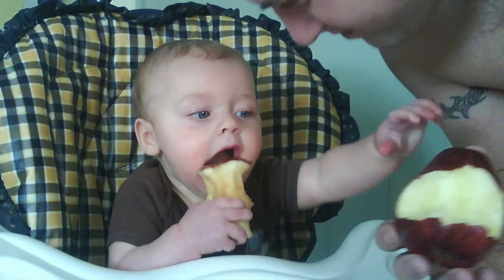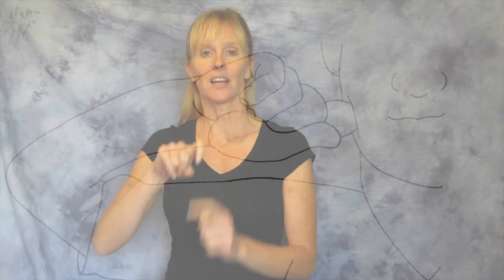Baby Sign Language -Learn How to Sign the Word Apple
To learn how to sign more words, see the dictionary on our
Also you will find flash cards for food in sign language.